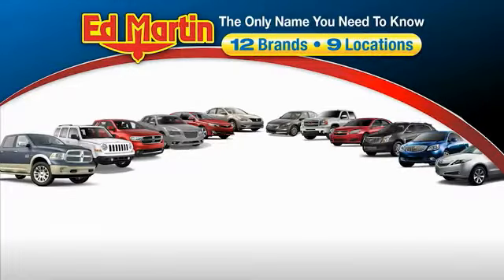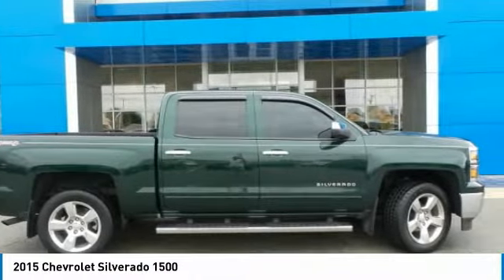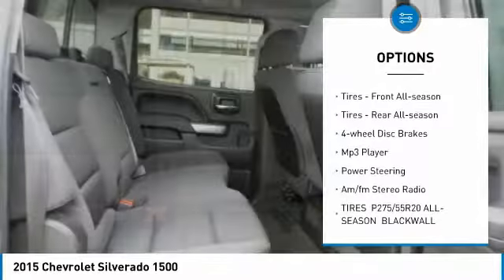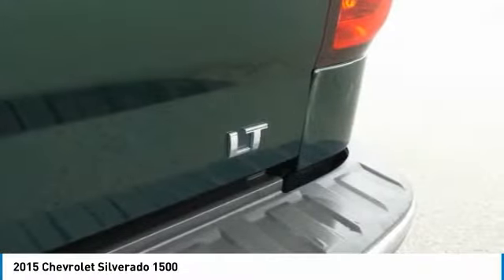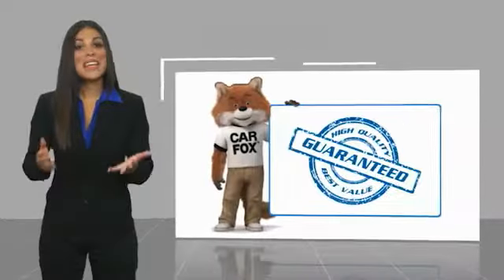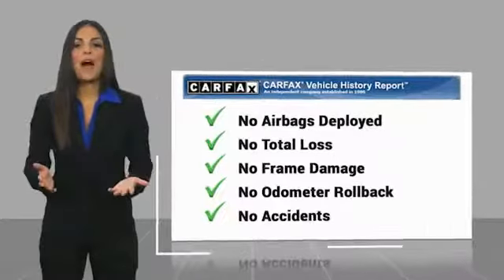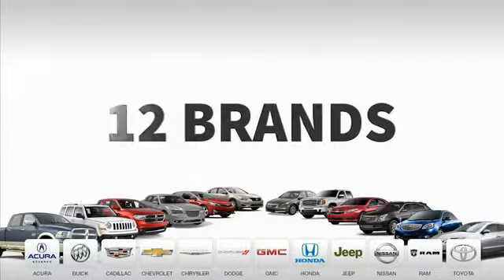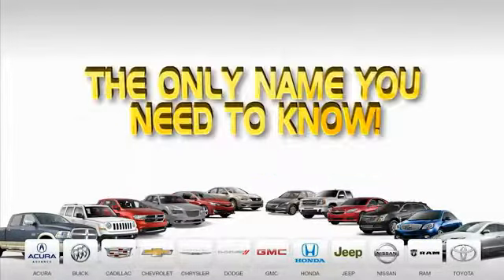2015 Chevrolet Silverado 1500 433265A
2015 CHEVROLET SILVERADO 1500 Anderson, IN
Stock# 433265A

Custom Sport w 20's, Heated Seats, Adjustable Pedals...2015 Chevrolet Silverado 1500 LT Rainforest Green Metallic Silverado 1500 LT LT1, 4D Crew Cab, EcoTec3 5.3L V8, 4WD, Rainforest Green Metallic, Jet Black Cloth, 110-Volt AC Power Outlet, 150 Amp Alternator, 4.2  Diagonal Color Display Driver Info Center, 6 Speaker Audio System, Appearance Package, Bluetooth For Phone, Body Color Bodyside Moldings, Body Color Door Handles, Body Color Rear Bumper w/Cornersteps, Body-Color Grille w/Chrome Bars, Body-Color Mirror Caps, Body-Color Power Adjustable Heated Outside Mirrors, Chrome Bodyside Moldings, Chrome Door Handles, Chrome Grille w/Chrome Surround, Chrome Mirror Caps, Color-Keyed Carpeting w/Rubberized Vinyl Floor Mats, Custom Sport Edition, Deep-Tinted Glass, Driver & Front Passenger Illuminated Vanity Mirrors, Dual-Zone Automatic Climate Control, Electric Rear-Window Defogger, EZ Lift & Lower Tailgate, Front Body-Color Bumper, Front Chrome Bumper, Front Halogen Fog Lamps, Halogen Projector Headlamps, Heavy-Duty Rear Locking Differential, Leather Wrapped Steering Wheel w/Cruise Controls, LT Convenience Package, LT Plus Package, Manual Tilt Wheel Steering Column, OnStar 6 Months Directions & Connections Plan, OnStar w/4G LTE, Power Adjustable Pedals, Power Sliding Rear Window, Power Windows w/Driver Express Up, Preferred Equipment Group 1LT, Radio: AM/FM 8  Diagonal Color Touch Screen, Rear 60/40 Folding Bench Seat (Folds Up), Rear Chrome Bumper, Rear Vision Camera w/Dynamic Guide Lines, Rear Wheelhouse Liners, Remote Keyless Entry, Remote Vehicle Starter System, Single Slot CD/MP3 Player, SiriusXM Satellite Radio, Spray-On Pickup Box Bed Liner, Steering Wheel Audio Controls, Theft Deterrent System (Unauthorized Entry), Trailering Equipment, Ultrasonic Rear Park Assist, Universal Home Remote, Wheels: 20  x 9  Chrome. Recent Arrival!